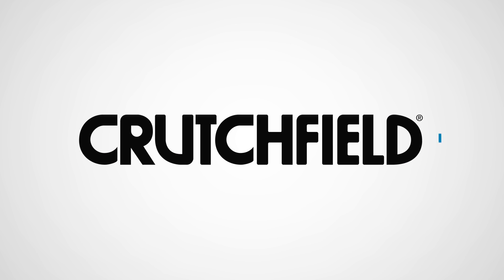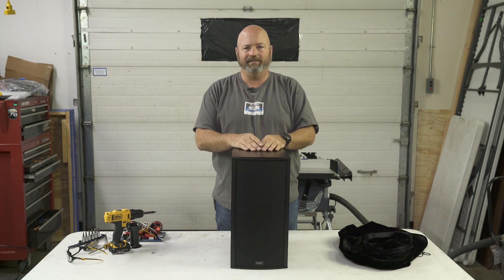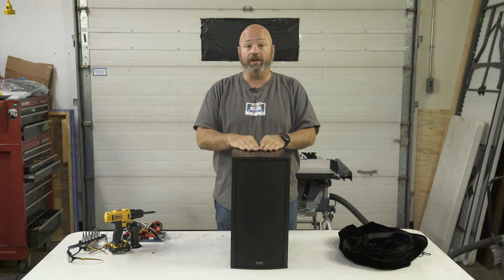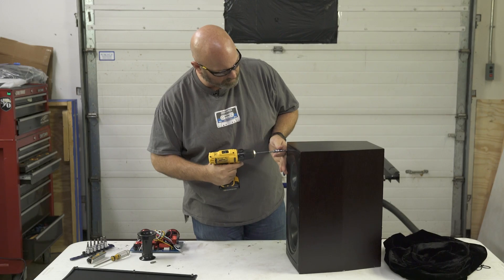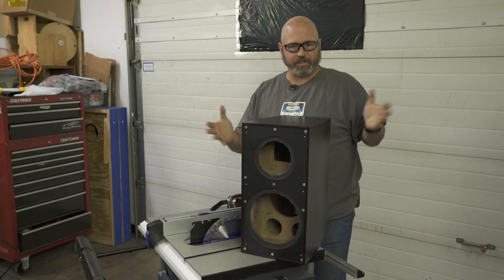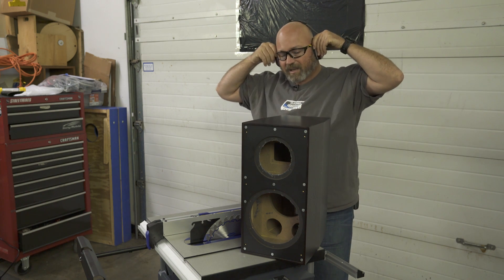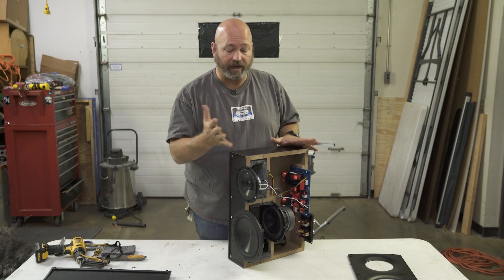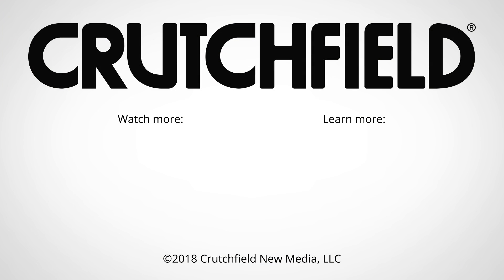Sawing an ELAC speaker in half to see how it's built | Crutchfield video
Read our interview with Andrew Jones about the design of ELAC Adante speakers

There's hands-on...and then there's this. We took an ELAC Adante AS -61 speaker, and in order to take a peek at ELAC's design and build quality we took a table saw and lopped it in two. While it was painful to ruin such a beautiful speaker, what we learned was even more valuable.